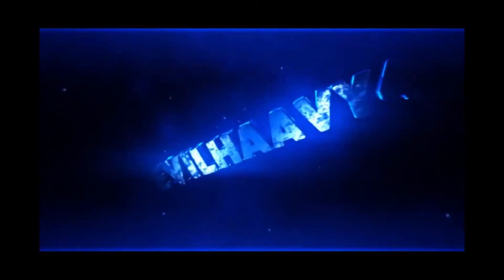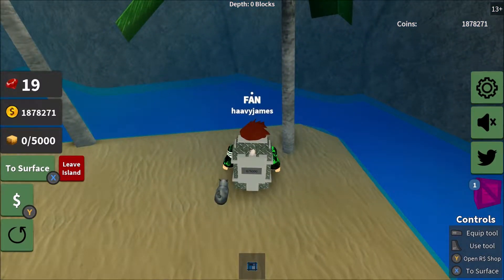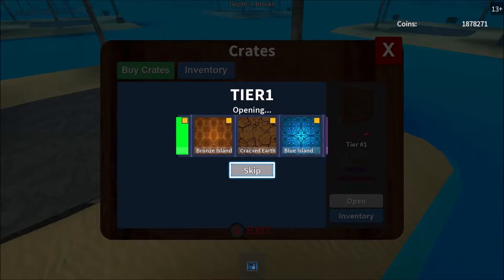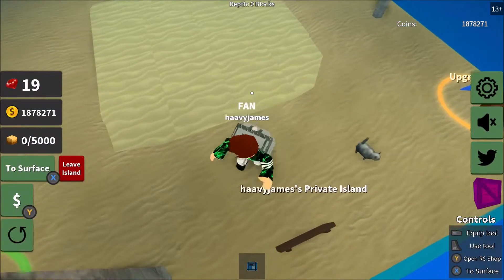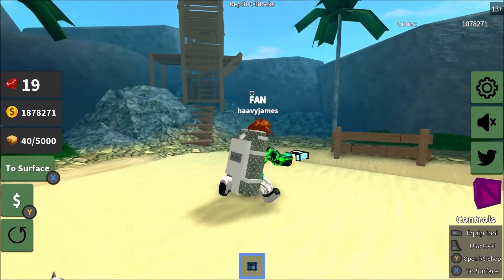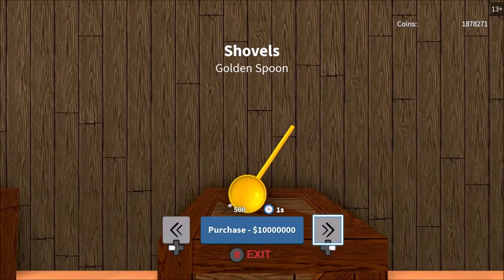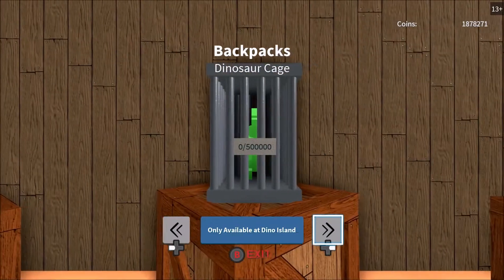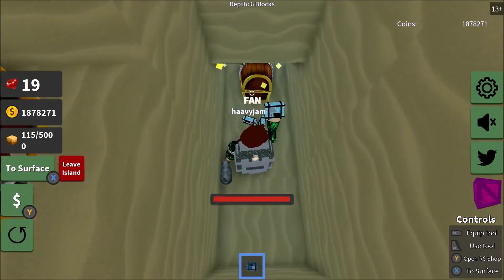Roblox Treasure Hunt Simulator New Simulator Episode 18 New Islands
Welcome to today's video about Roblox Treasure Hunt Simulator New Simulator Episode 18 New Islands.

Can you get us to 10 likes and 10 views?

Can you get us to 1k subscribers and 10k views & also make sure you leave a like on today's video and subscribe to my YouTube channel Evilhaavy4 for more gaming content and future gaming content.